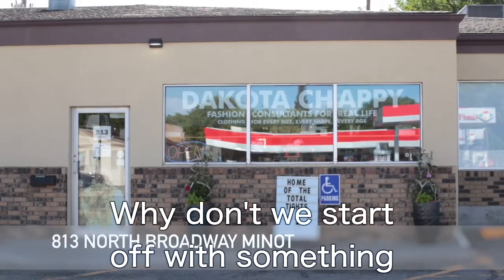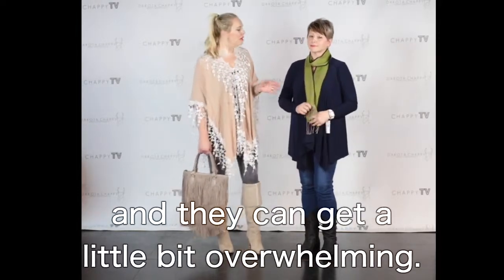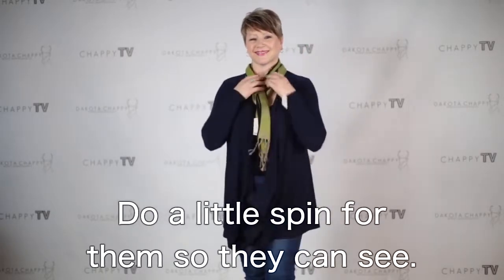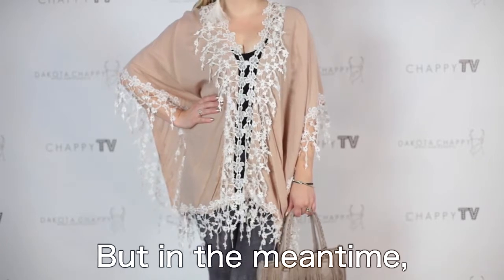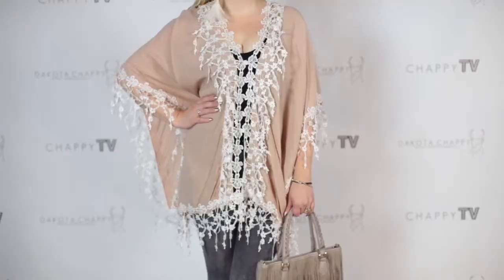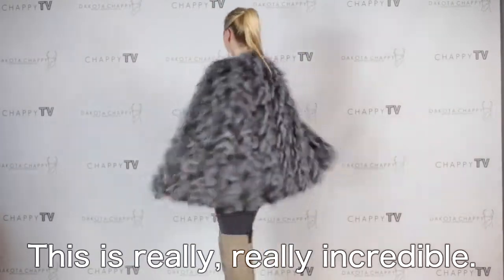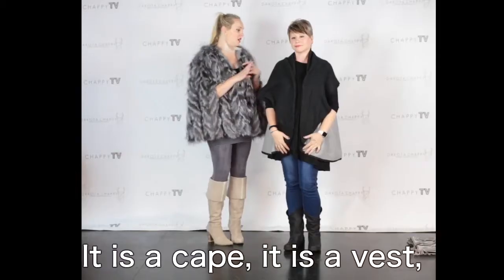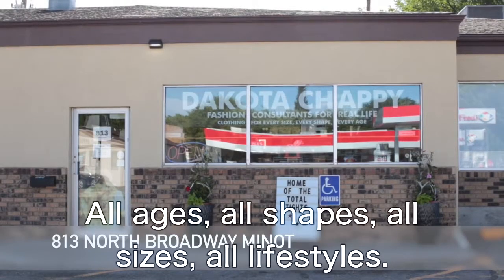Episode #275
Tonight on Chappy TV Episode #275
Oooooh this is an epic episode of luxury and innovative design you don’t want to miss. Wendy joins me as we chat up brilliant fashion innovations. Plus the fringe bag you must have for an incredibly low price of just $66. Comment your favorite to be entered to win a $25 store credit.